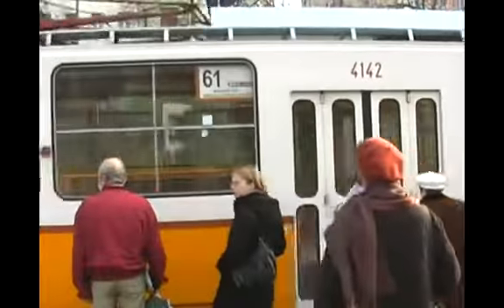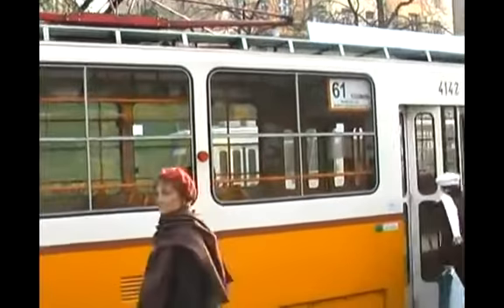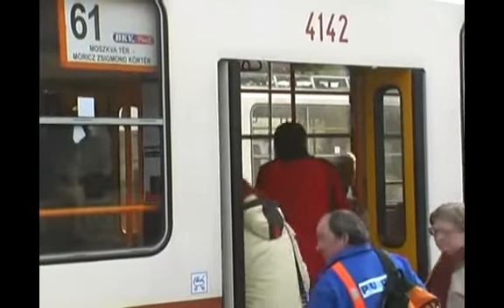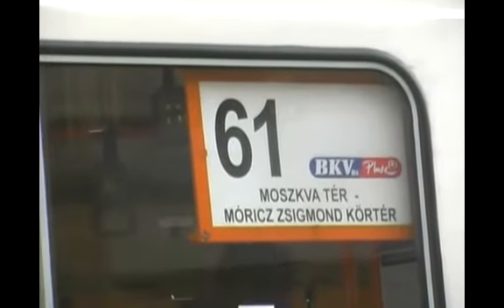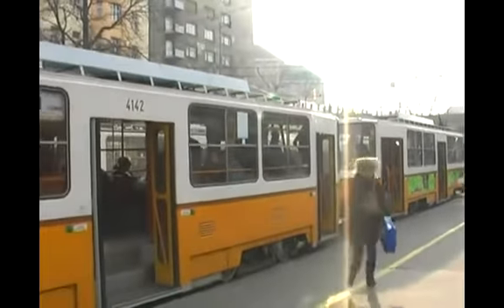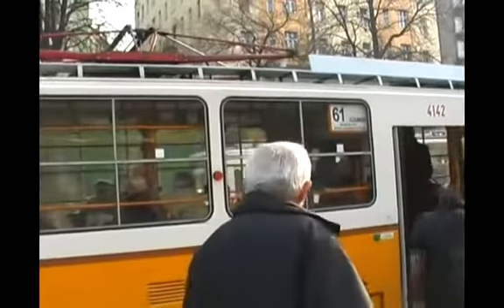Shopping & Public Transportation in Budapest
Shopping & Public Transportation in Budapest. Part of the series: Riding the Metro in Budapest, Hungary. Shopping tips for Budapest. Learn how to use public transportation for shopping and leisure in this free travel video.